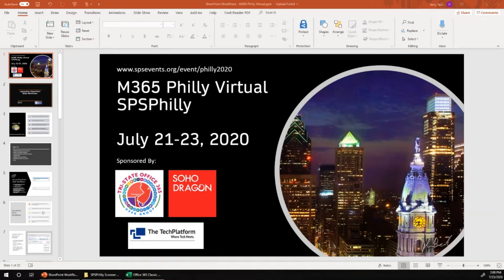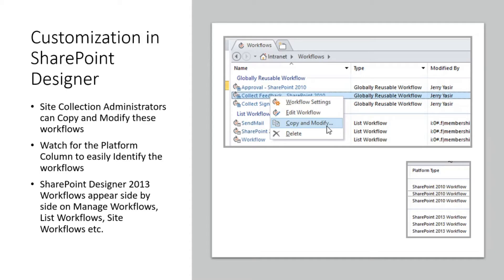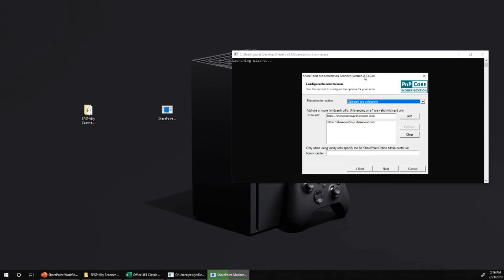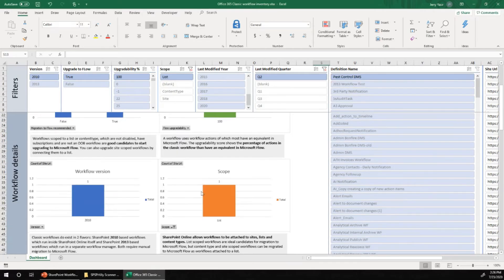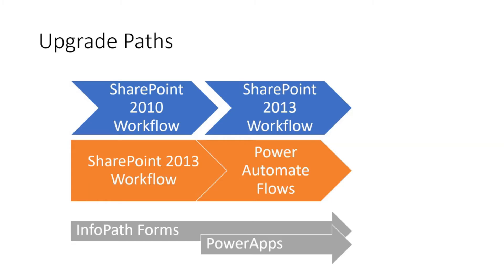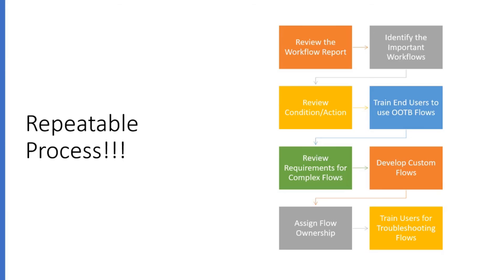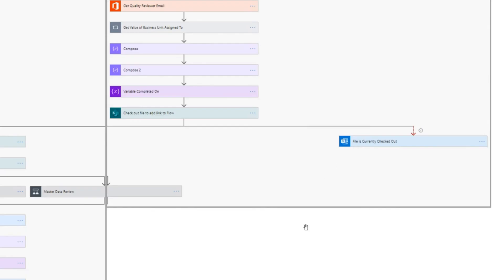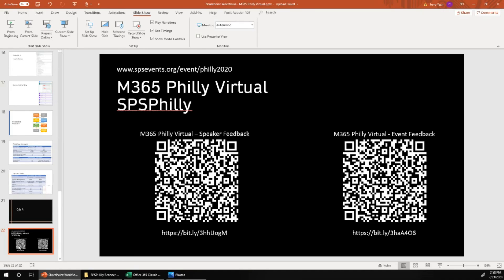Upgrading SharePoint 2010 Workflows - Jerry Yasir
Microsoft has recently decided to disabled the SharePoint 2010 style workflow on SharePoint Online site. We need to migrate / convert these workflows to SharePoint 2013 or Microsoft Power Automate. In this session, we will look at the options and few examples of real world workflows.